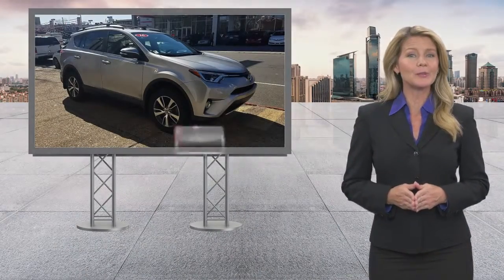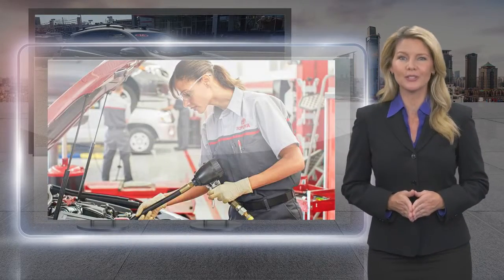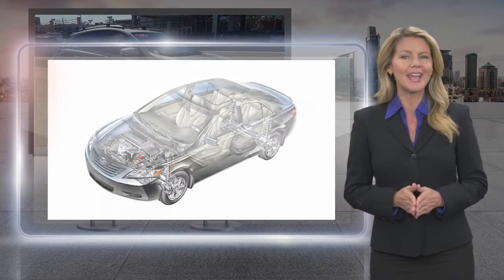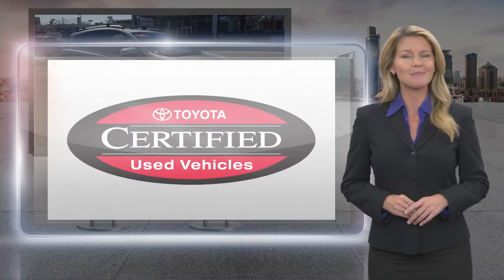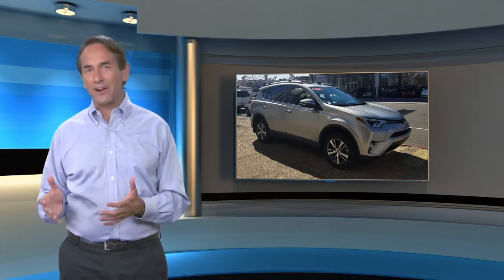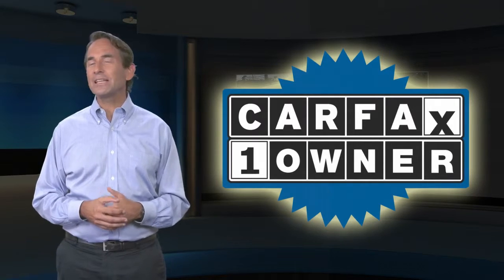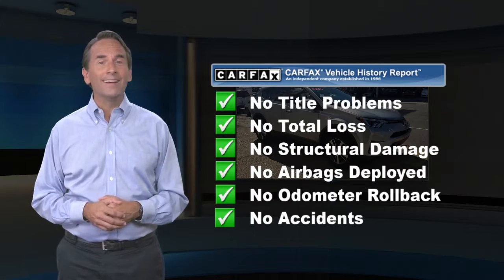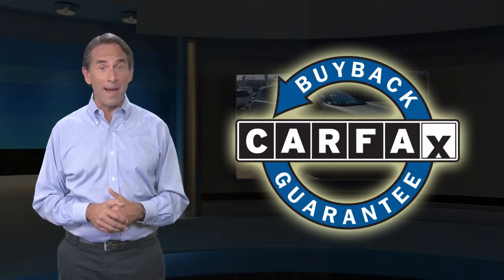Certified 2016 Toyota RAV4 XLE, Philadelphia, PA U16497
Boasts 29 Highway MPG and 22 City MPG!

[RLVID:456:7abe73bcb48940c5:af8f1d4d010e381d:1]